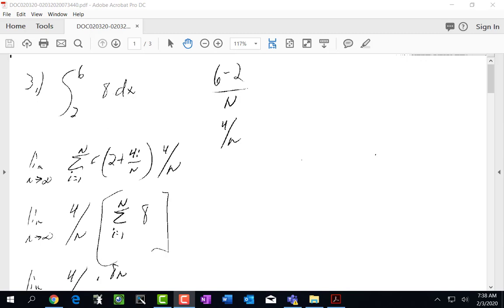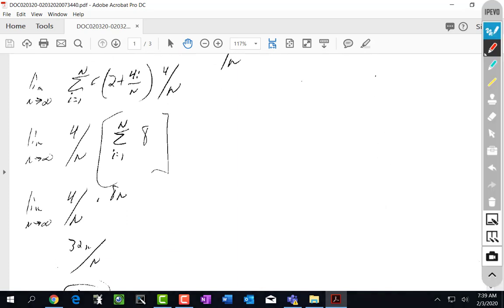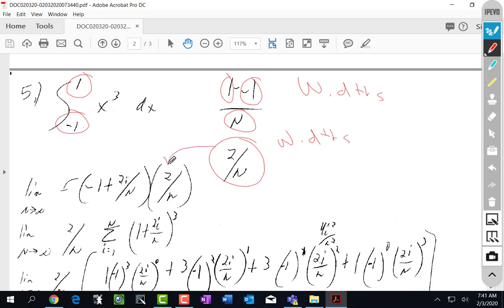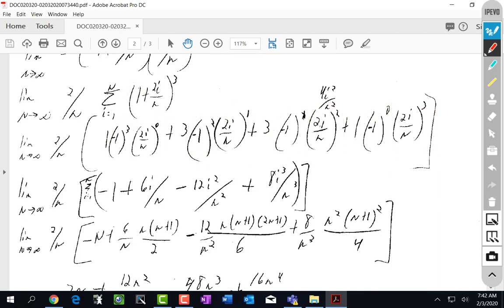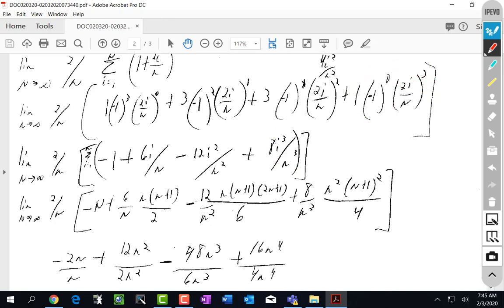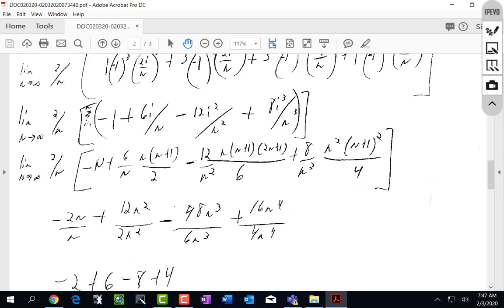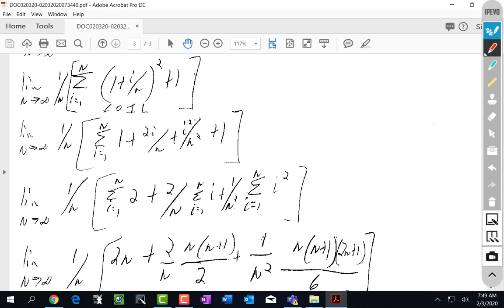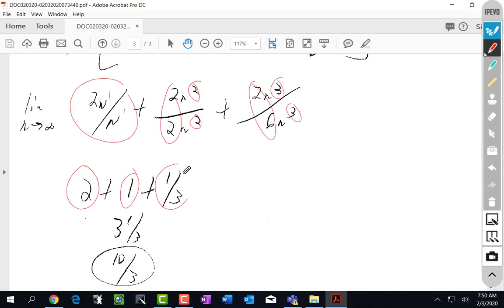Calc 4-3 #3,5,7